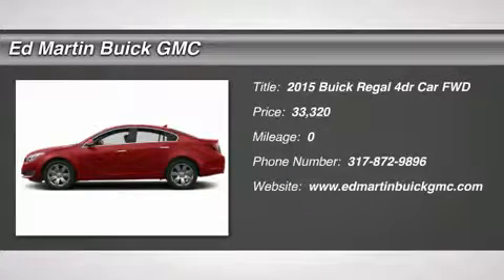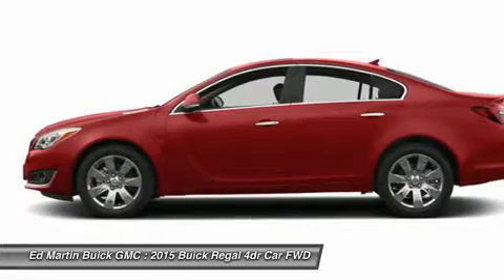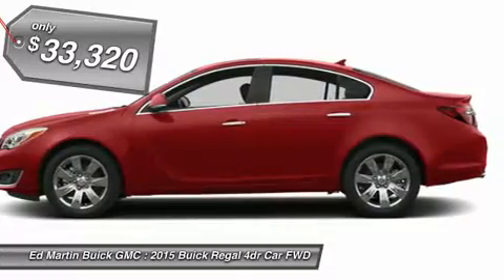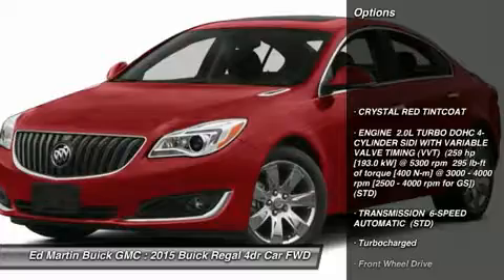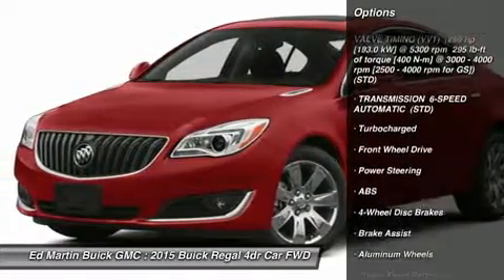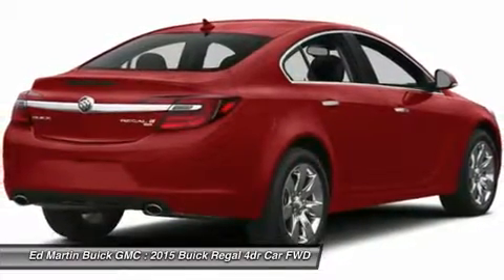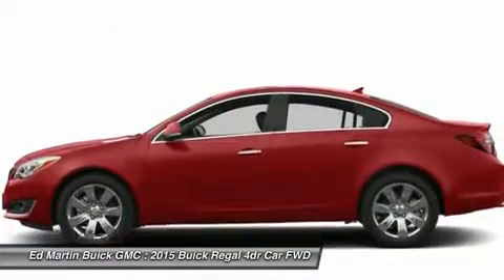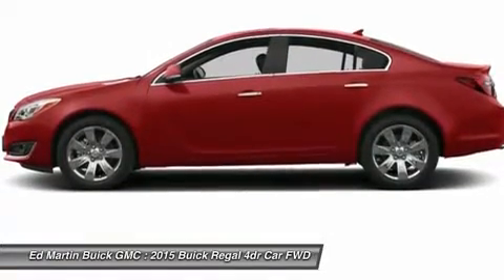2015 BUICK REGAL Carmel, IN 550444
2015 BUICK REGAL Carmel, IN
Stock# 550444

Your reign over the road starts the moment you slip behind the wheel of the 2015 Buick Regal. Be treated like royalty with data you rely on front and center thanks to a customizable Driver Information Center. Premium materials keep riding in luxury, even on the longest rides. And racing-inspired accents on the Regal GS prove you don?t have to be a royal to know how it feels to be one. Design details like chrome accents and dual stainless-steel exhaust tips add a confident flair, while the newly designed headlamps and tail lamps leave a lasting impression, coming and going. Your wish is the Regal's command, starting with a standard 259-hp turbocharged engine. Regal GS takes the thrill rush one step further with a more hands-on, personalized driving experience. Available All-Wheel Drive offers sure-footed control so you can thoroughly enjoy every twist and turn of the road. new for 2015, available OnStar 4G LTE capability with Wi-Fi hotspot in your Regal helps you stay connected with everything you cherish most. With a word, Buick IntelliLink+ connects you to your contacts, MP3s, destinations, and more while passive entry unlocks your Regal without the need for a key ? proof that instant gratification isn?t limited to the gas pedal. Drive the new Regal and your heightened awareness extends beyond the thrills of the road to its hazards, as well. Innovative, sensor-equipped safety technologies help alert you so you can steer clear of potential collisions and obstacles and navigate every twist and turn with increased peace of mind.

CRYSTAL RED TINTCOAT, ENGINE 2.0L TURBO DOHC 4-CYLINDER SIDI WITH VARIABLE VALVE TIMING (VVT) (259 hp [193.0 kW] @ 5300 rpm 295 lb-ft of torque [400 N-m] @ 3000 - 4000 rpm [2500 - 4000 rpm for GS]) (STD), TRANSMISSION 6-SPEED AUTOMATIC (STD), Turbocharged, Front Wheel Drive, Power Steering, ABS.